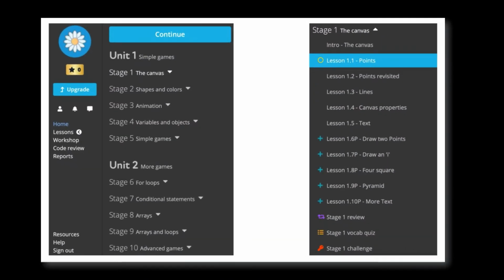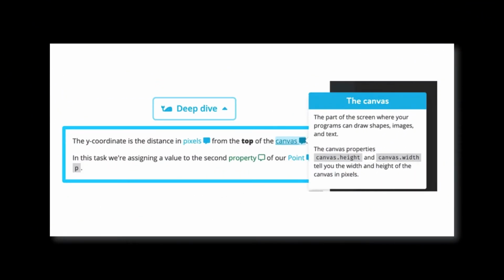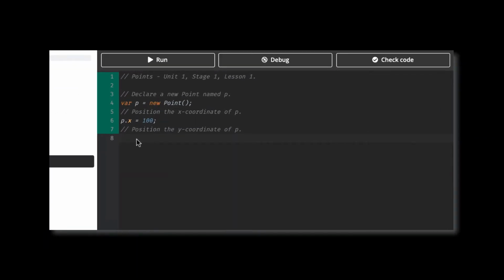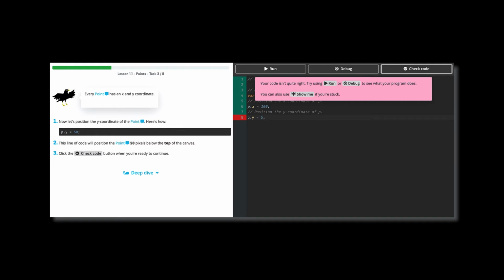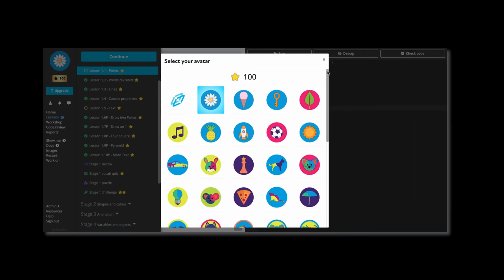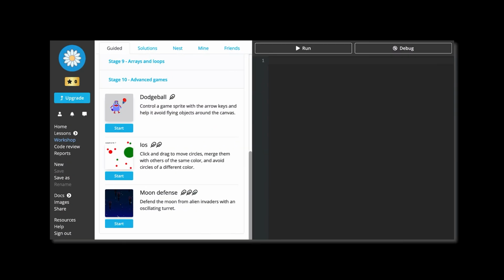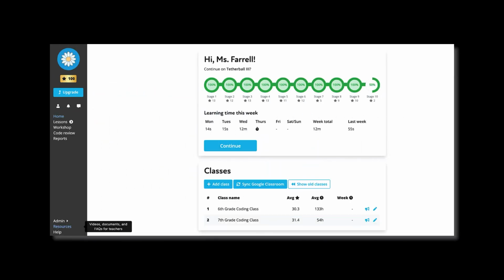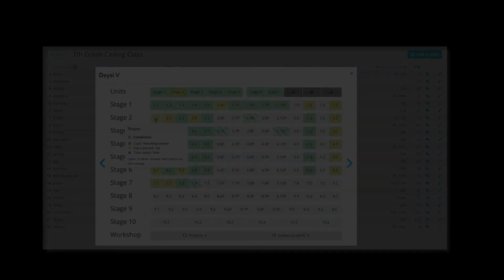Blackbird Teacher Demo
Teach coding to more students, more effectively with Blackbird! Watch this full product demo to learn more.